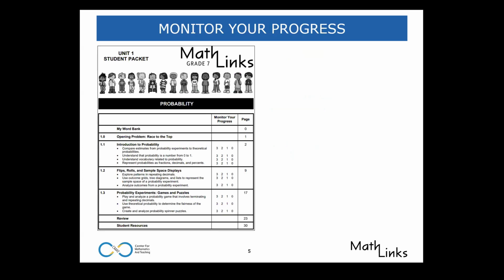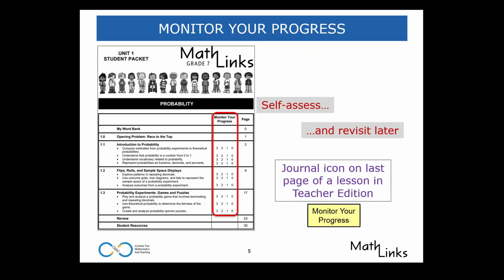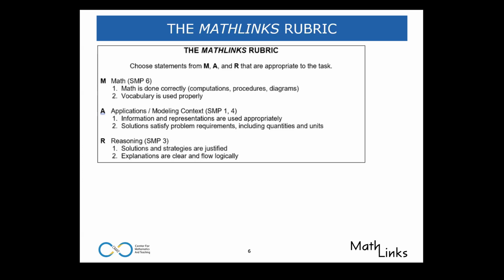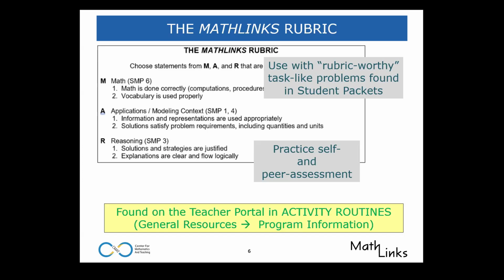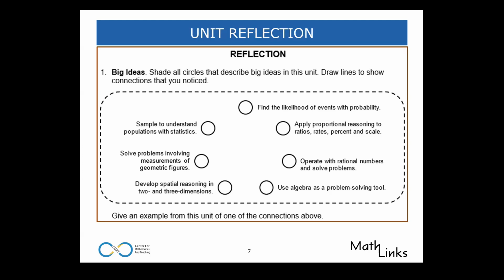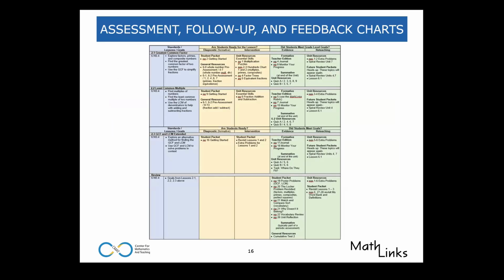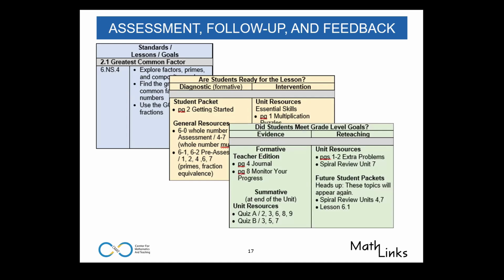08 MathLinks Core Assessments